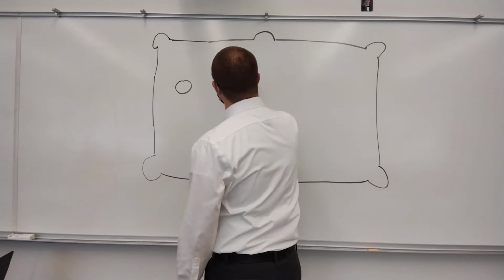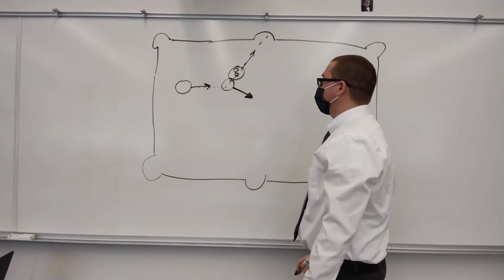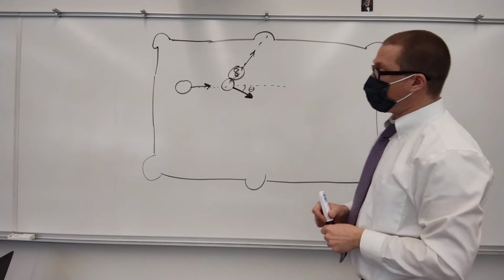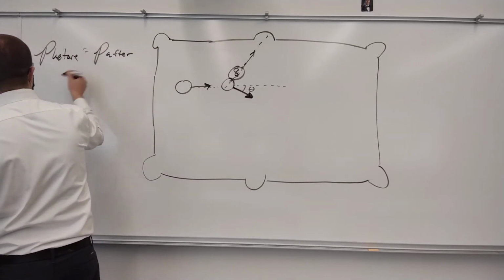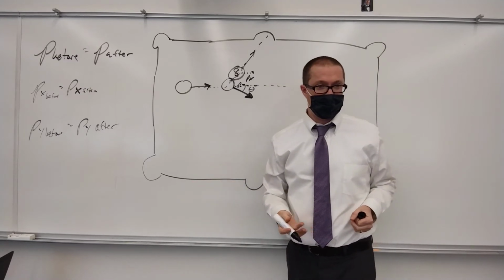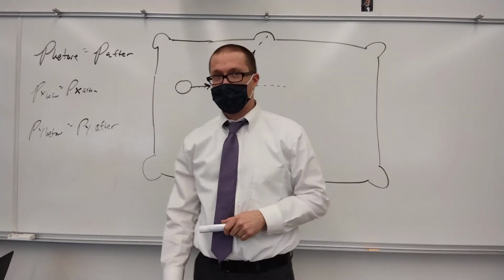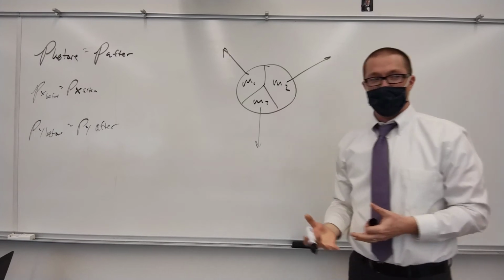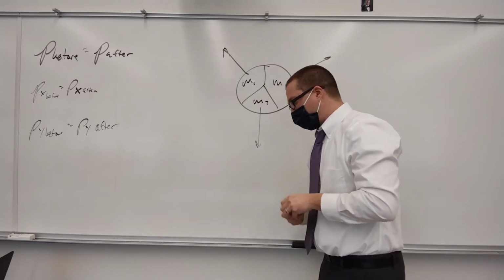AP Physics C - Intro to 2 Dimensional Conservation of Momentum